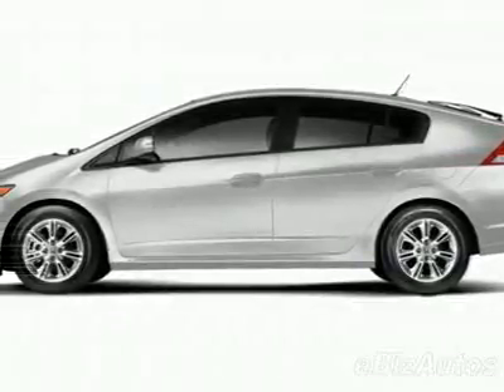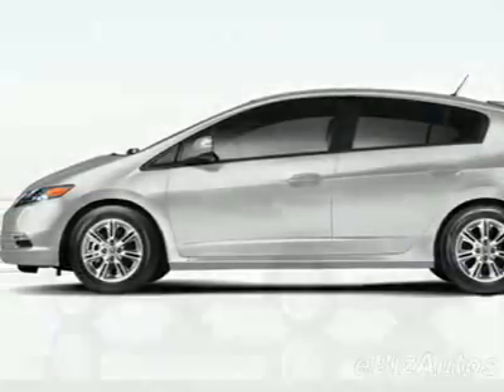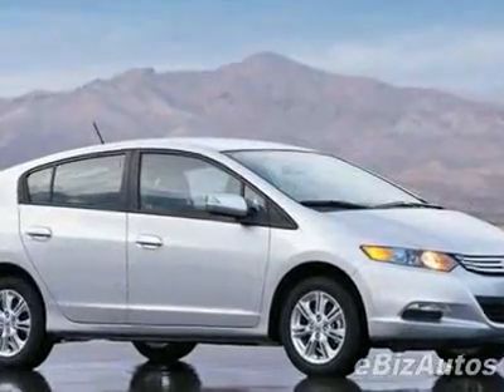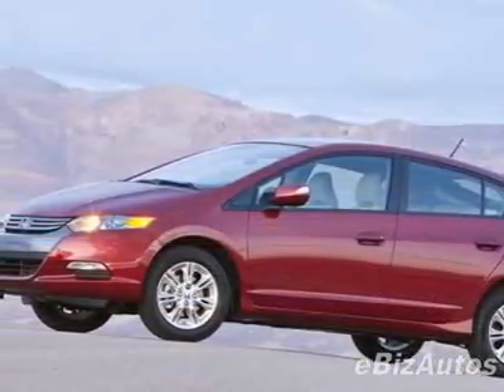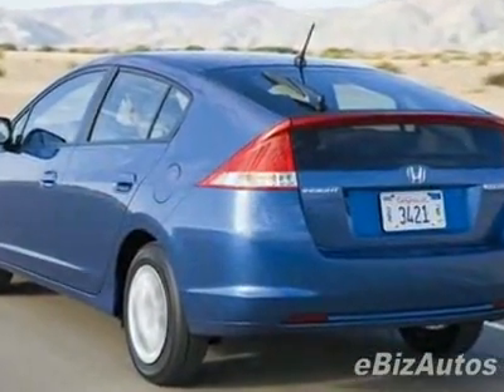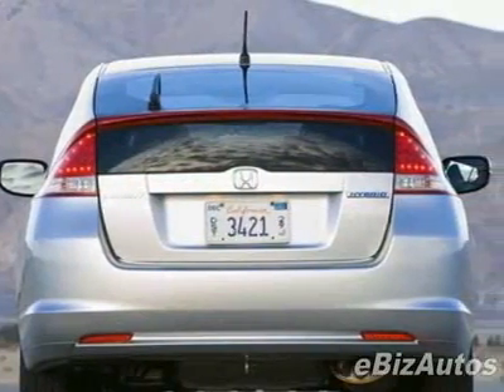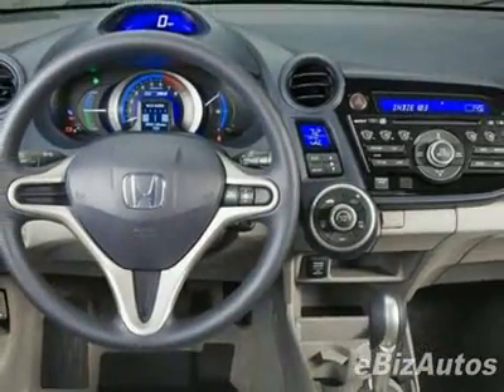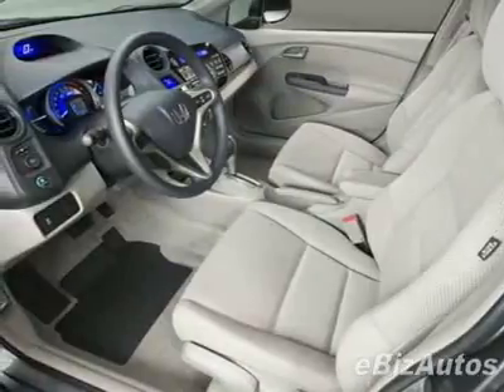2010 Honda Insight EX Hatchback